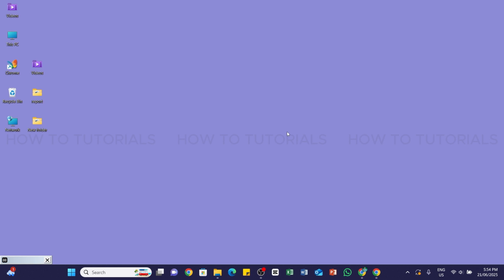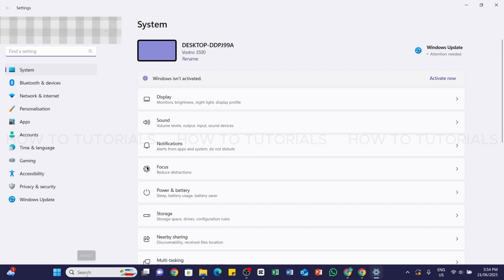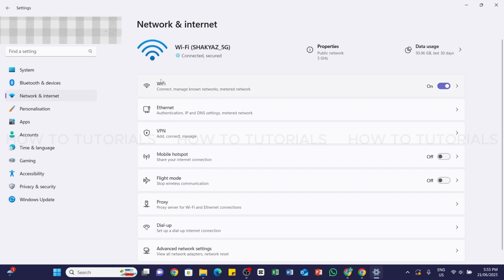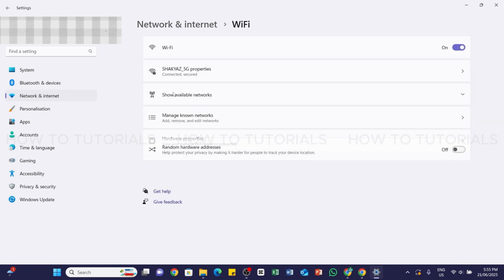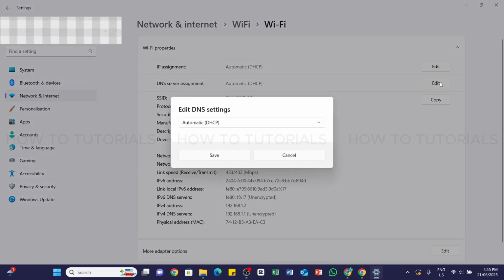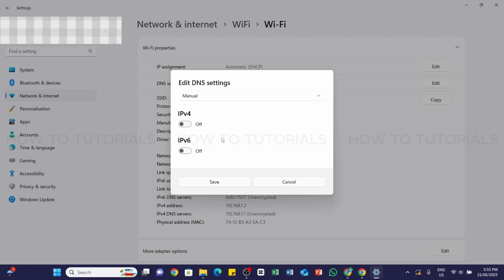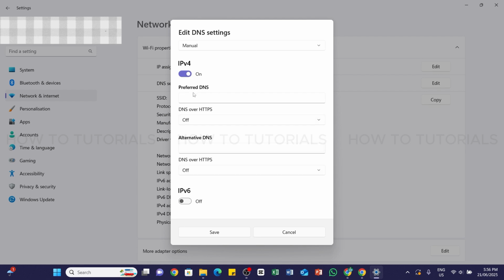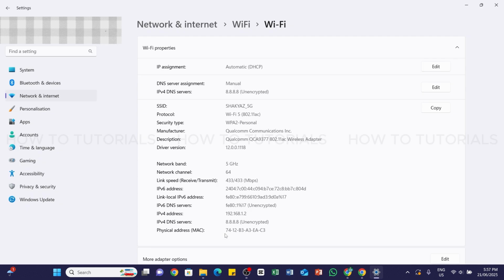How To Change DNS In Windows 11 2025 | Speed Up & Secure Your Internet Connection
"How To Change DNS In Windows 11 2025 | Speed Up & Secure Your Internet Connection" - A Video Guide by How To Tutorials.

Want faster and more secure browsing? This video shows you how to change the DNS settings in Windows 11—either system-wide or for a specific network. Learn how to switch to DNS providers like Google (8.8.8.8) or Cloudflare (1.1.1.1) to improve speed, privacy, and access to content.